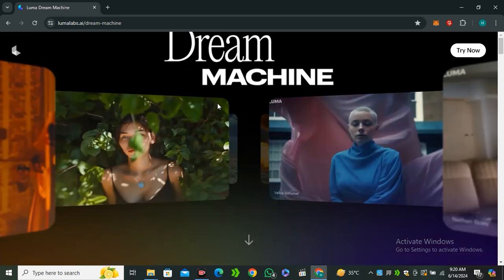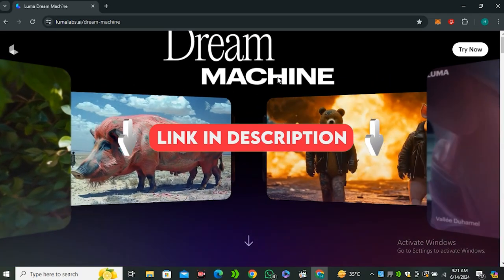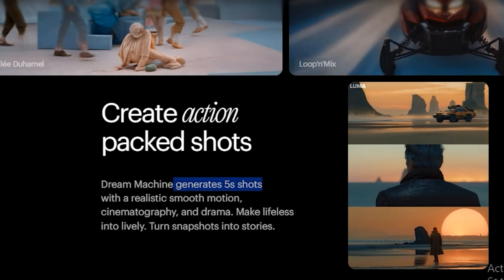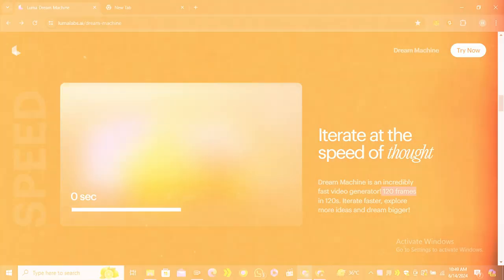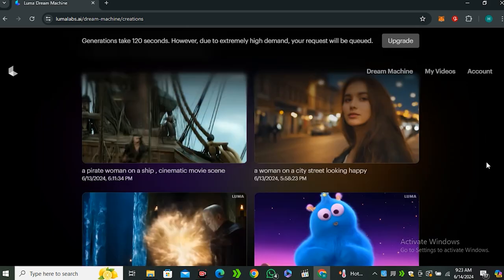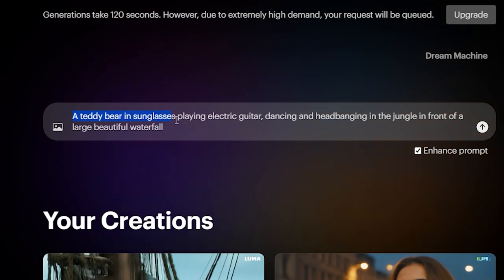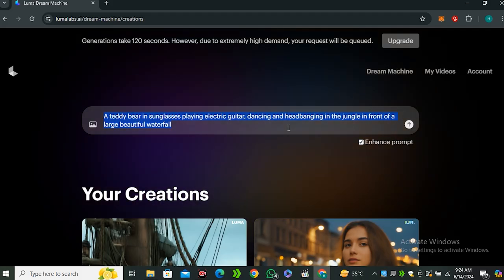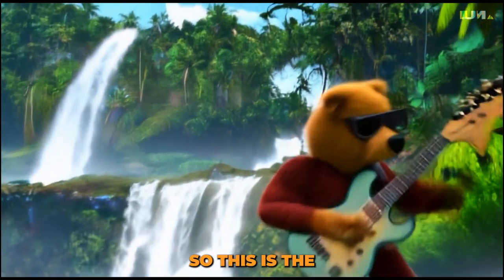BEST Ai Video Generator is Released And Free | Luma Ai Dream Machine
BEST Ai Video Generator is Released And Free | Luma Lab Dream Machine

In this video I share the best ai video generator that is better than sora. Luma labs just released dream machine. This is text to video and image to video ai. By far This is the best ai video generator that is publicly available.